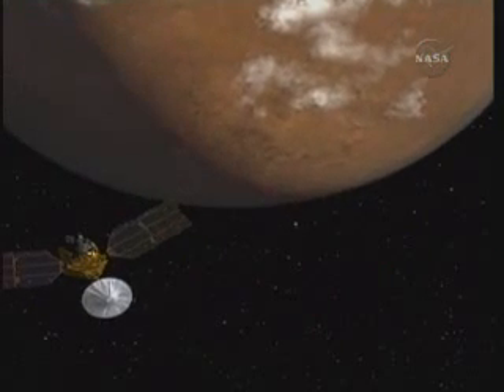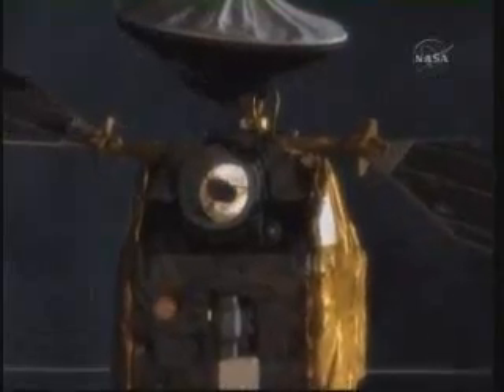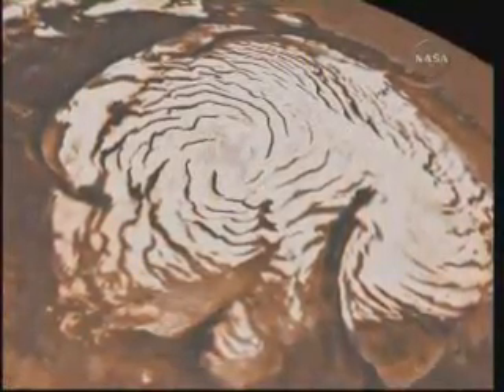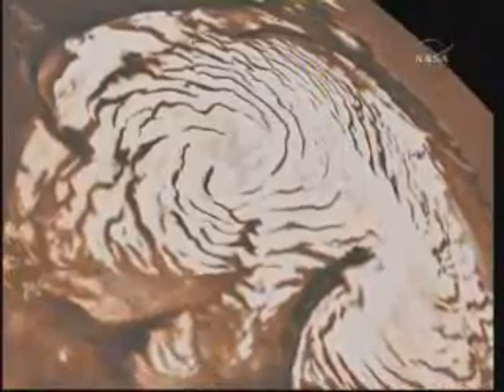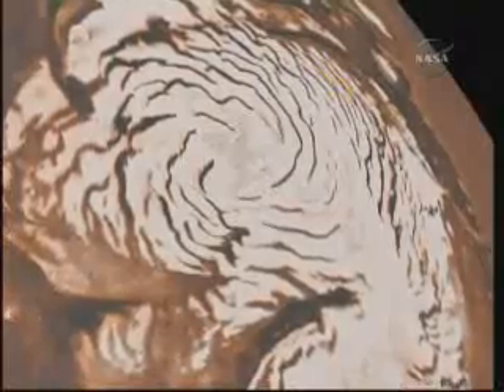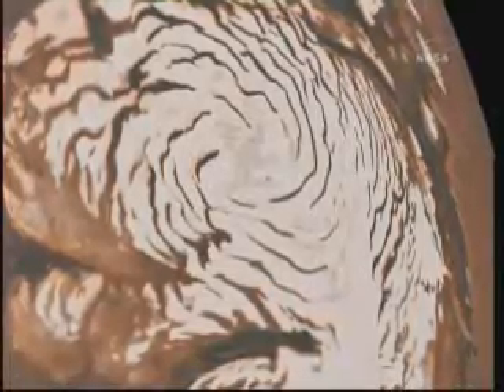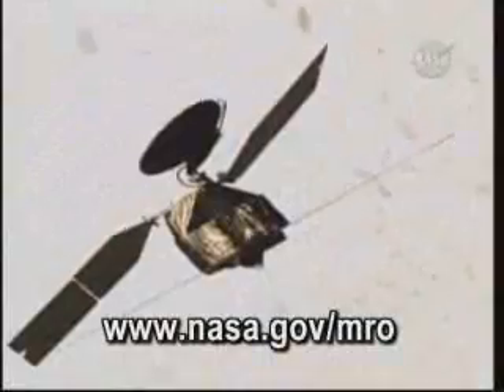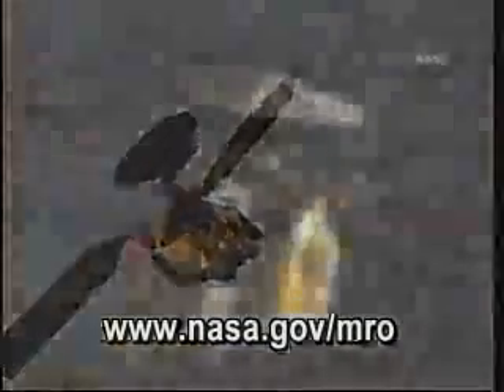Mysteries of Martian Ice Cap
NASA SPACECRAFT PENETRATES MYSTERIES OF MARTIAN ICE CAP
Data from NASA's Mars Reconnaissance Orbiter (MRO) have helped scientists solve a pair of mysteries dating back four decades and provided new information about climate change on the Red Planet.
 This new image, combining data from two instruments that were on NASA's Mars Global Surveyor, depicts the surface of the north polar region of Mars where the Shallow Radar, or SHARAD, aboard MRO revealed subsurface geology. The radar data allowed scientists to determine that a large chasm and a series of spiral troughs on the northern ice cap of Mars were created and shaped primarily by wind. Rather than being cut into existing ice very recently, the features formed over millions of years as the ice sheet itself grew. By influencing wind patterns, the shape of underlying, older ice controlled where and how the features grew.
 The findings appear in two papers in the May 27 issue of the journal Nature.